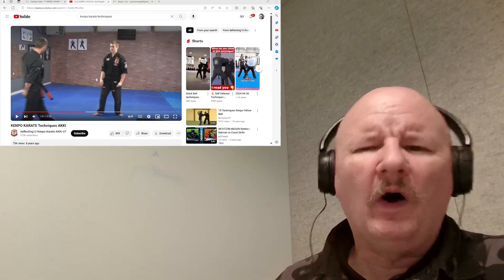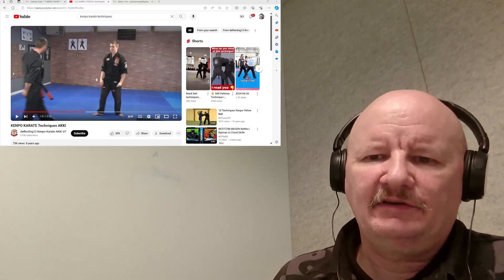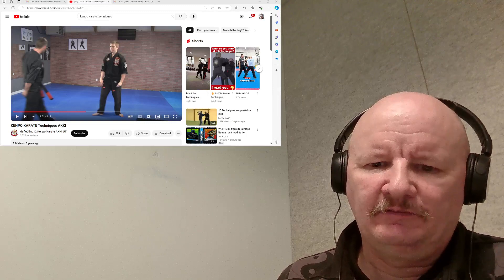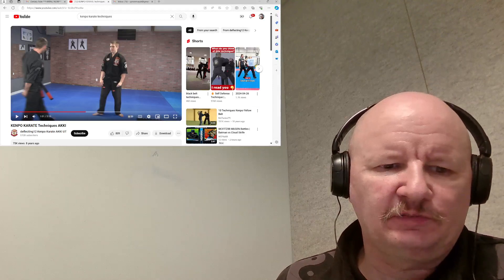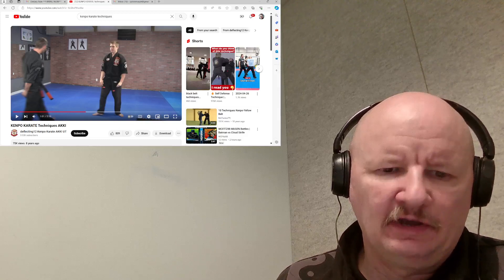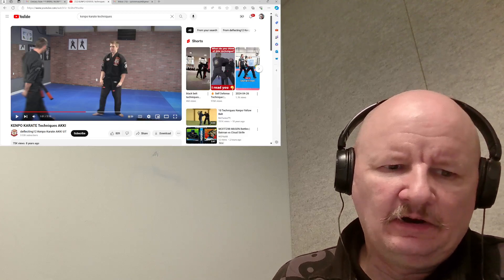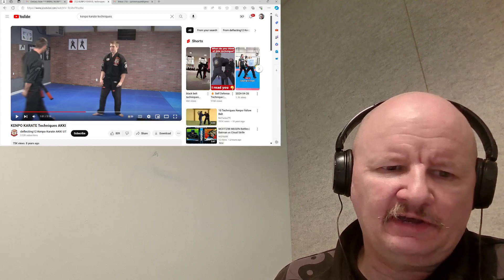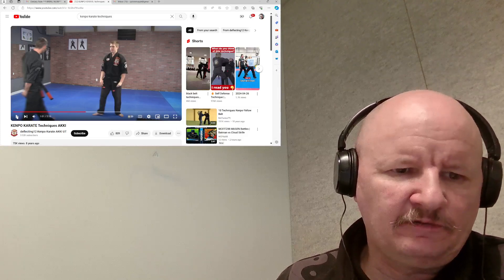Kenpo Karate sucks fair use agreement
Just bad the video and my response speaks for itself.